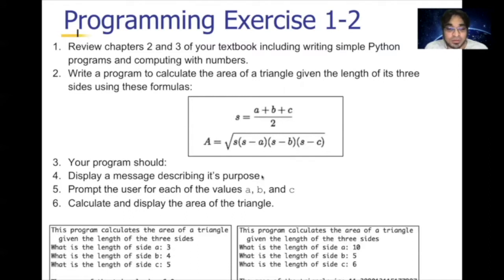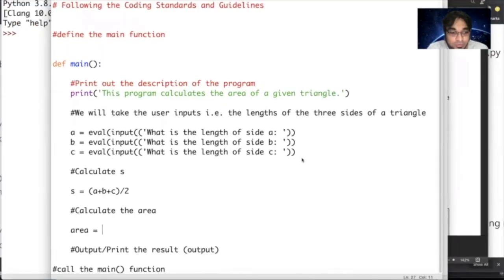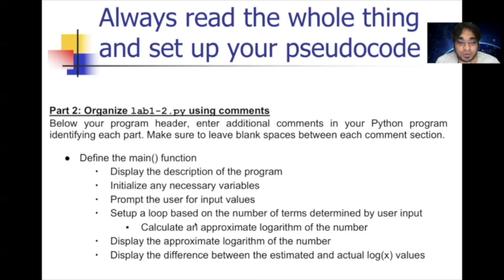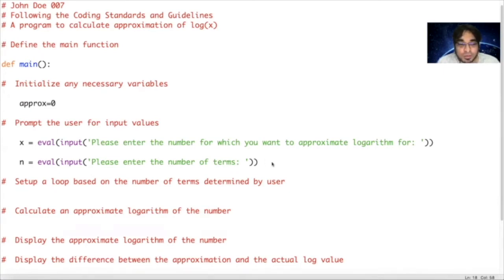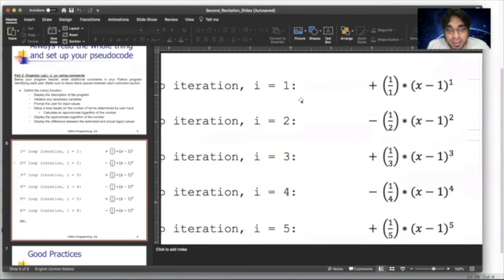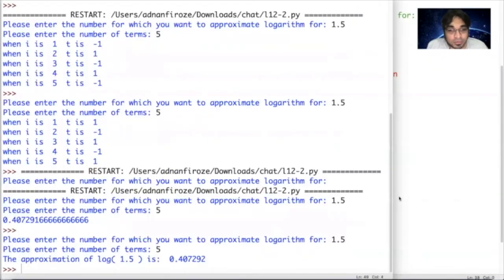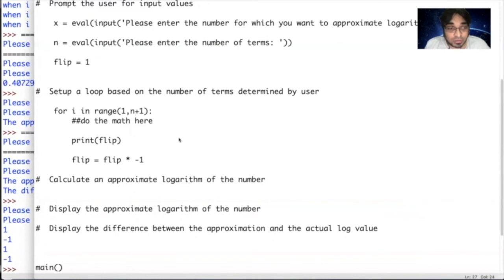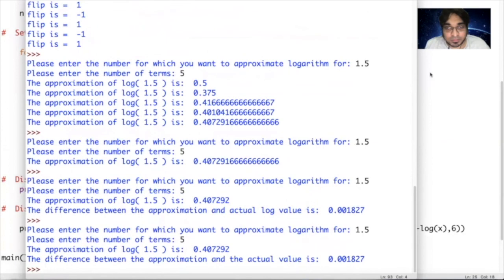CS 177 - Recitation (Unit 1-2)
A review of Exercise and Lab 1-2